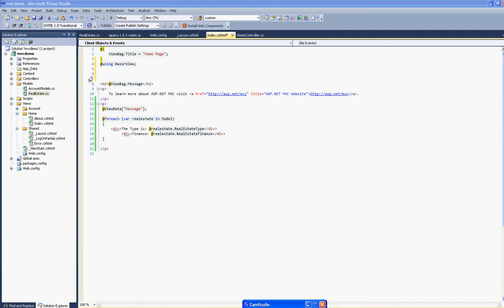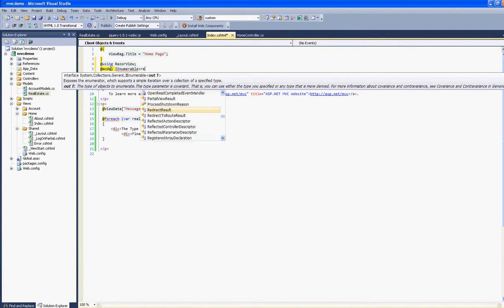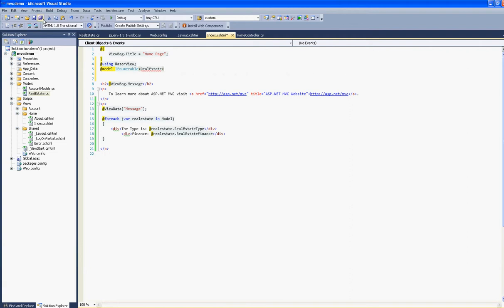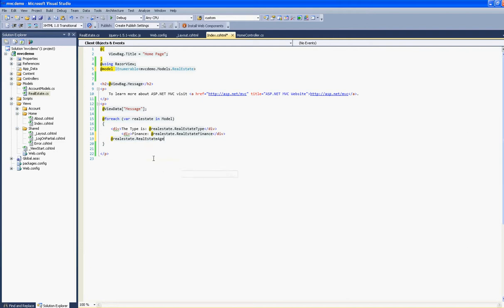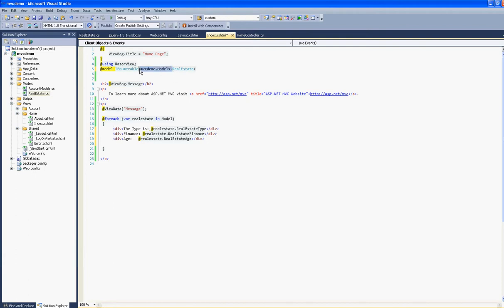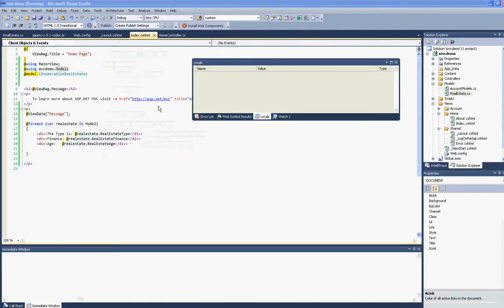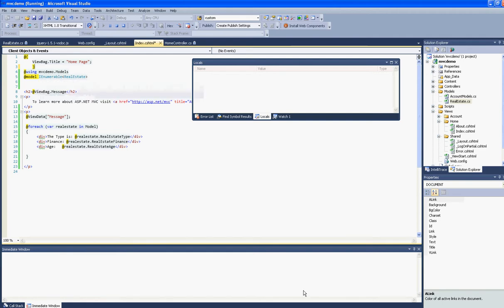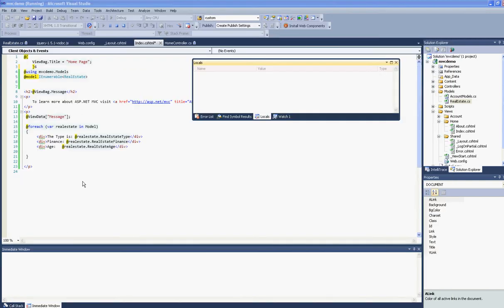IEnumerable and C#